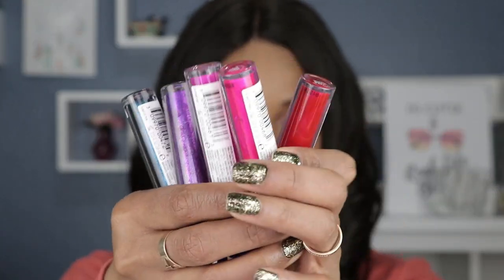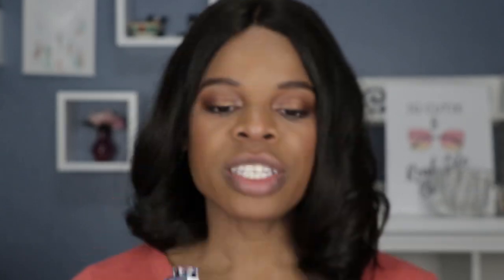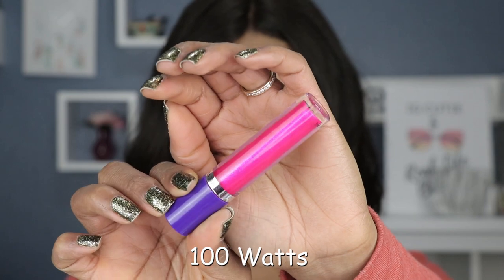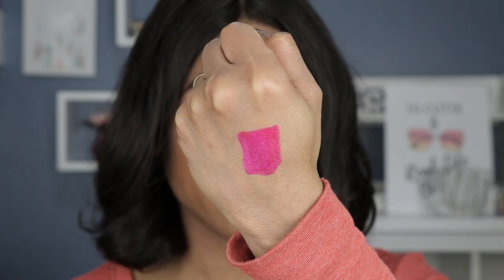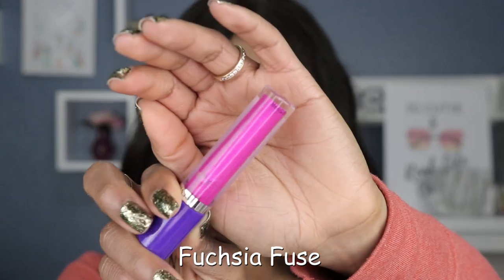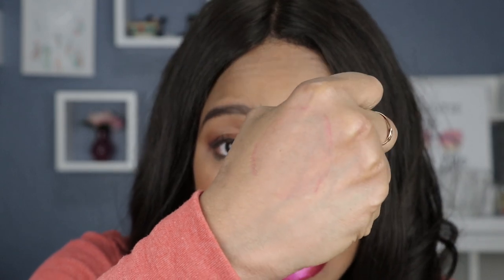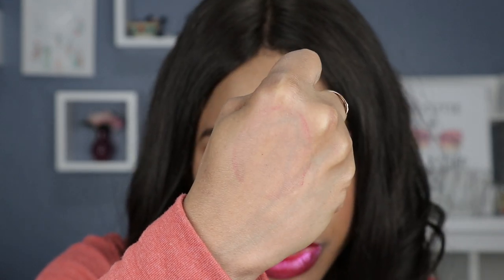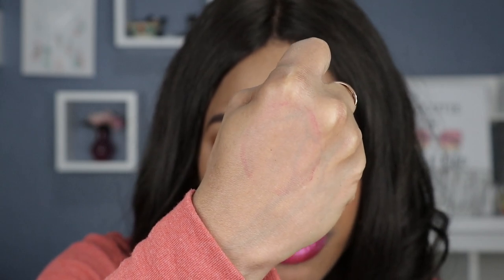REVLON ELECTRIC SHOCK LIP LACQUER Lipstick Swatches & Review | PuckerUpBabe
Today's lipstick swatch video is on Revlon's Electric Shock Lip Lacquers.

Shades swatched are:

Revlon 100 Watts Lipstick
Revlon  Fuchsia Fuse Lipstick
Revlon Unplugged Violet Lipstick
Revlon Turnt Up Teal Lipstick
Revlon  Ruby Flash Lipstick

About:
Hello World!!! I'm Shamayne, also known as PuckerUpBabe here on YouTube. Thank you so much for your interest in my channel and for watching my videos. Here you will find a collection of lipstick swatch videos from drugstore lipsticks to high end, luxury lipsticks. I mostly do drugstore lipsticks though because I'm all about keeping my coins!
I think this channel will be of great value to you if you're curious about a new lipstick launch, and want to know more or less how the lipstick shade will swatch on you. I not only do lipstick swatches, but I also give a mini first impression review of lipsticks in terms of their formula, scent and the overall feel and wear of the lipstick.
Anyways, makeup is fun, and I hope you enjoy watching these lipstick swatch videos so that you can make a more informed decision about what lipstick shades may or may not work for you!